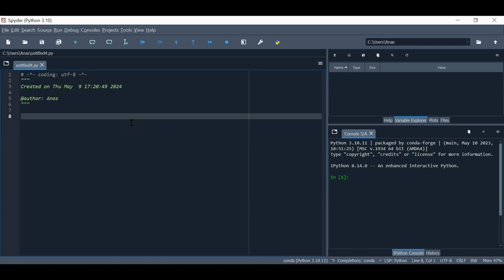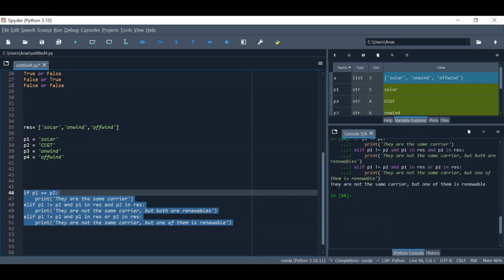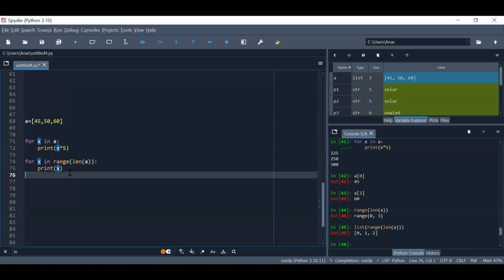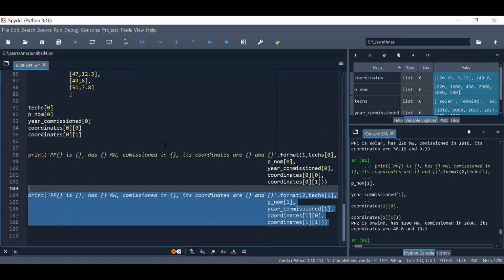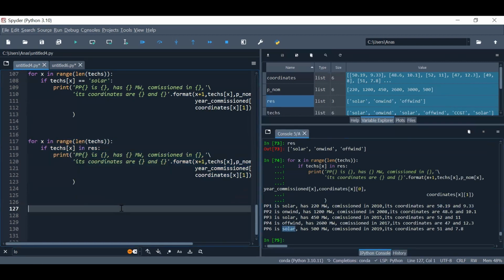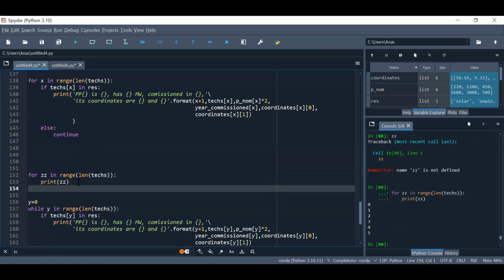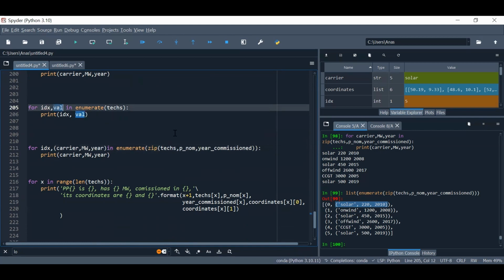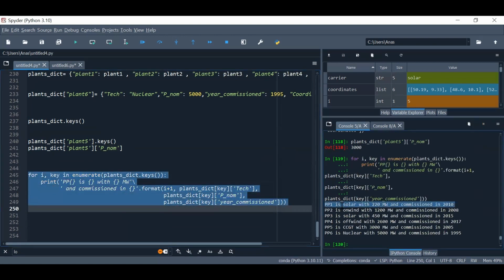Energy System Analysis - Python Basics 4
This is a series of videos for Energy System Analysis course developed by Anas Abuzayed at Offenburg University of Applied Sciences - Energy Systems and Energy Economics Research Group. In this video, the basics of python are presented.